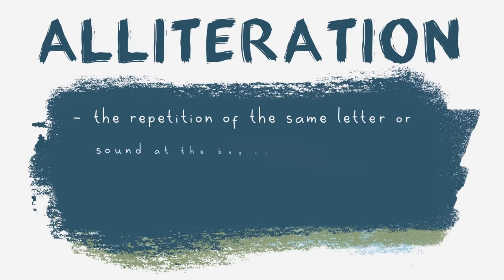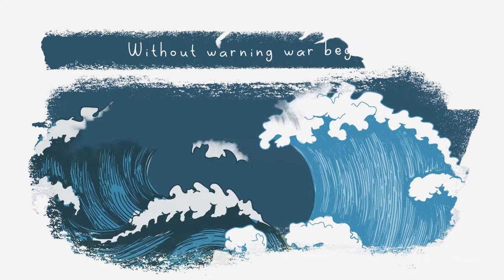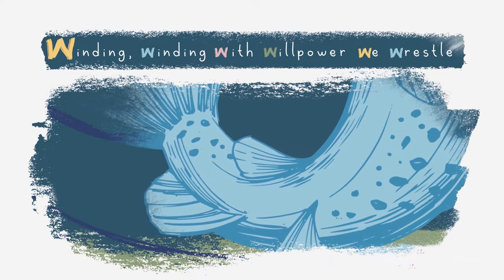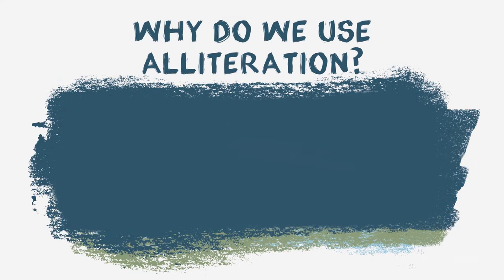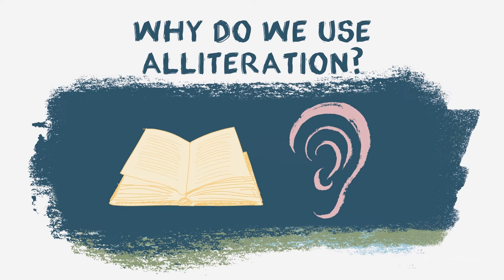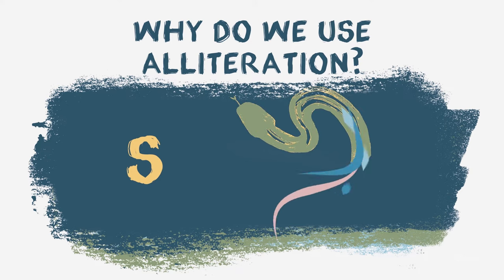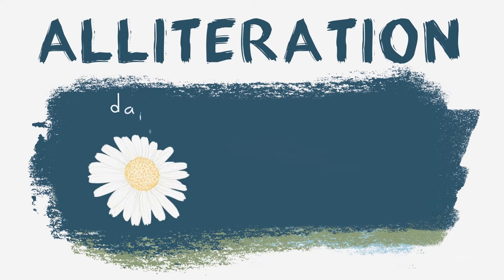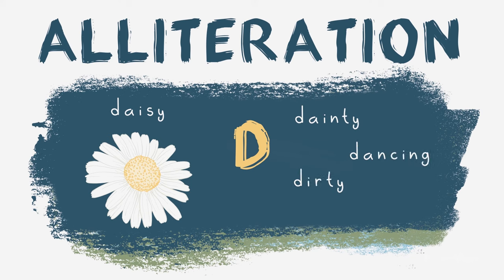Poetic Devices: Alliteration - Examples & Meaning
Students will discover what alliteration is and the impacts of this figurative language device on poetry using the poem "Wise Wahoo" by teacher Jon. They will also learn why the device is used in poetry and be invited to experiment with the device themselves using an object.